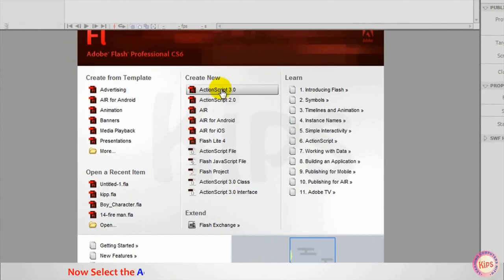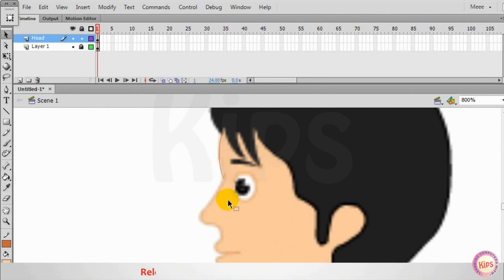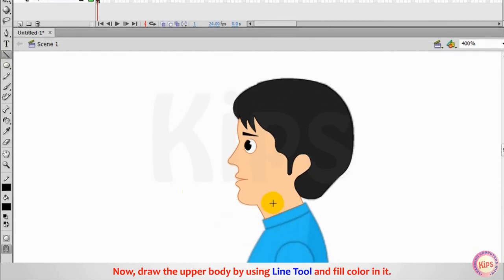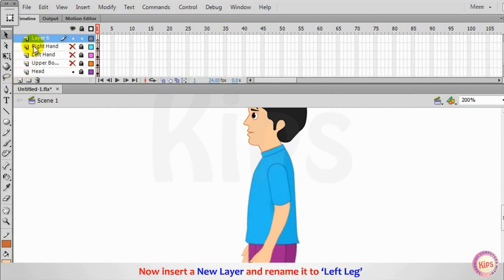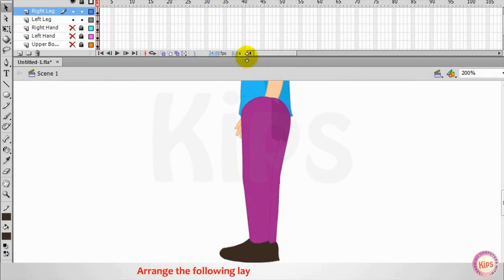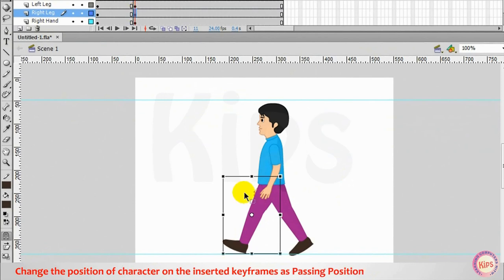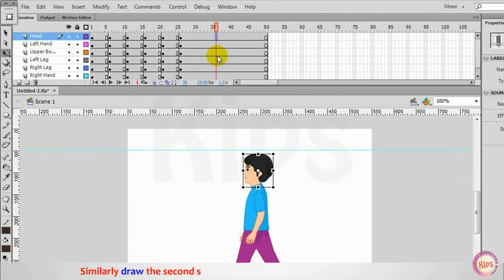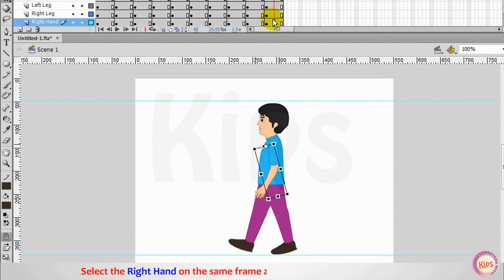Character Walk Animation in Flash